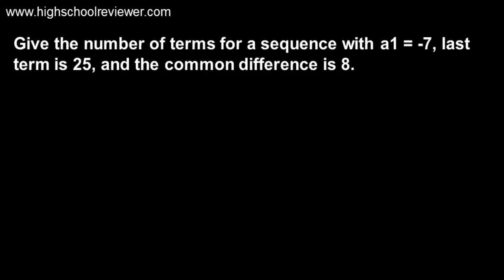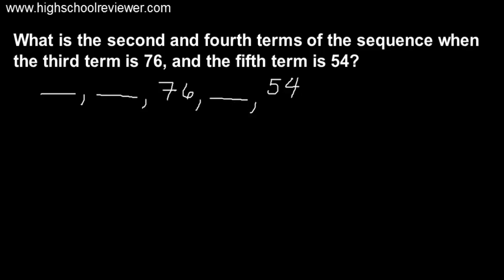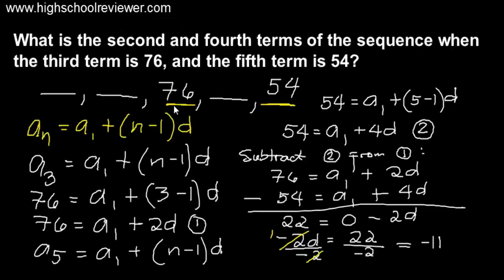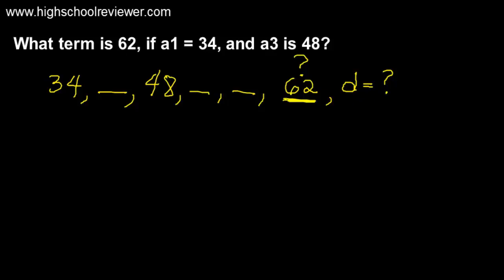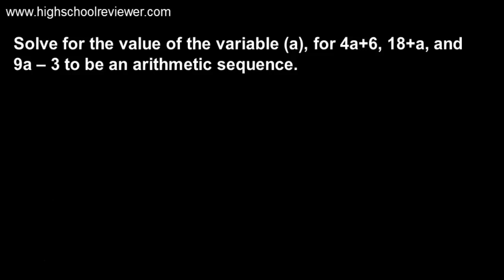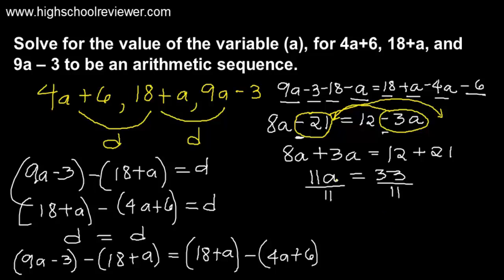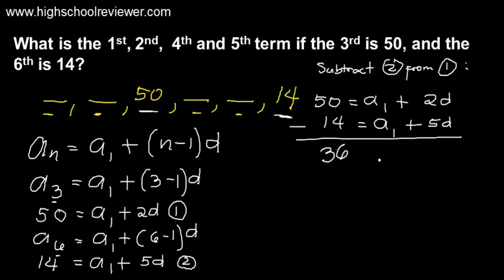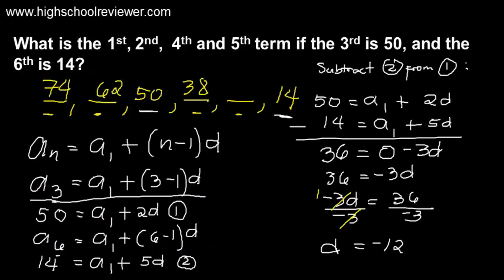Arithmetic Sequence Word Problems - 6 to 10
This is the second of the two part video tutorial about arithmetic sequence problems.

To find the missing arithmetic sequence terms we have to use the formula an = a1 + (n-1)d. The n is the number of term, so for example you need to find the 20th term, n is 20. For 10th term n is 10 and so on.

The d on the formula is the common difference where you subtract two consecutive terms. And the a1 is the value of the first term.

Supposing there is a problem that no consecutive terms are given and there is also no first term, all you have to do is subtract the equations of two given terms. You will then find the value of d.

Once you find d, use again any of the two equations to find for a1. If you have the value for a1, you may now find the other terms easily.